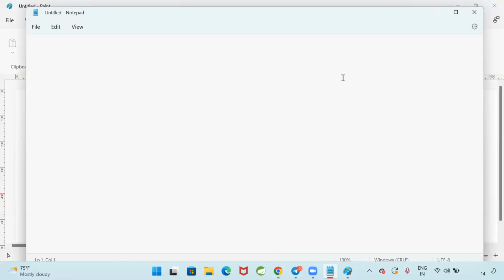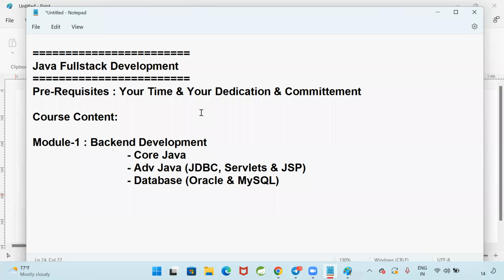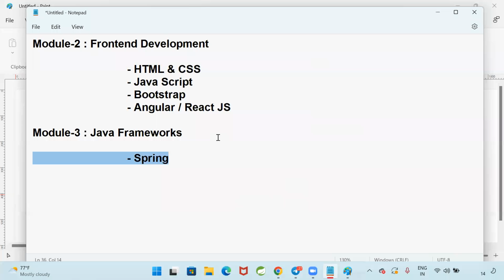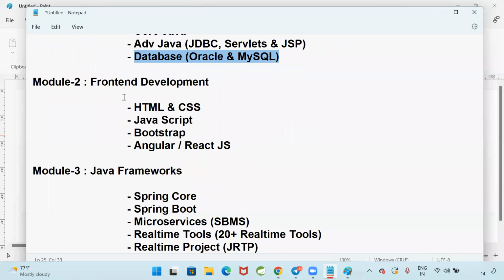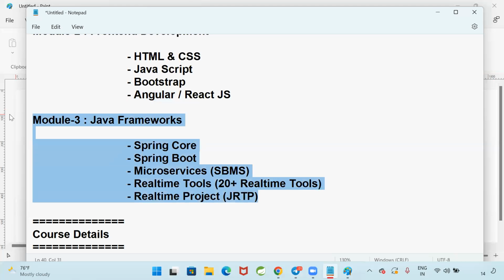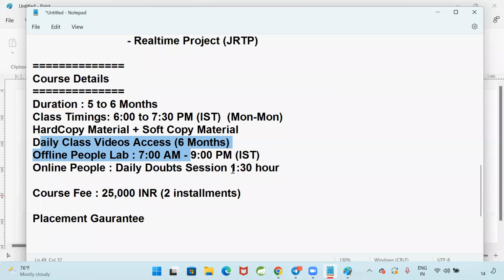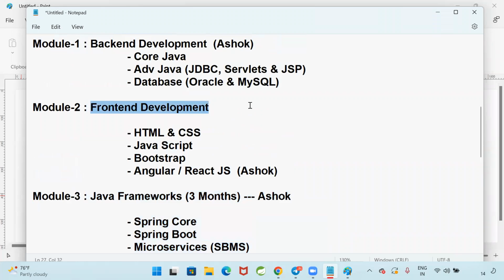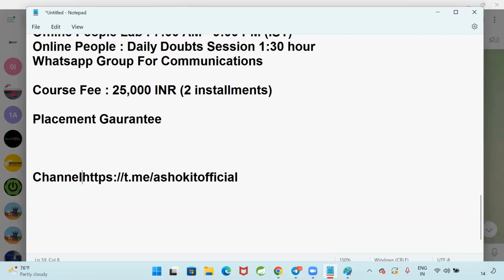Java Fullstack Demo By Mr. Ashok | Ashok IT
🎈 Live Coding
  🎈 Real-time Environment
  🎈 Class Notes